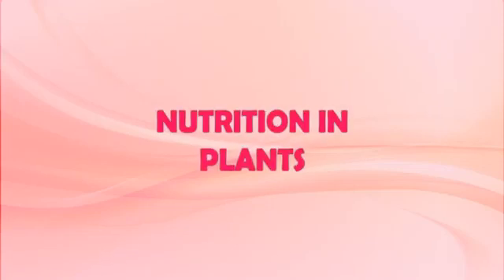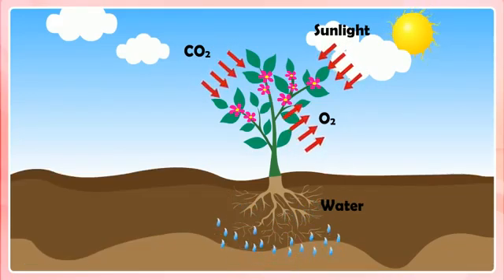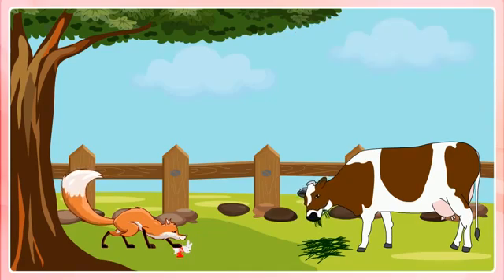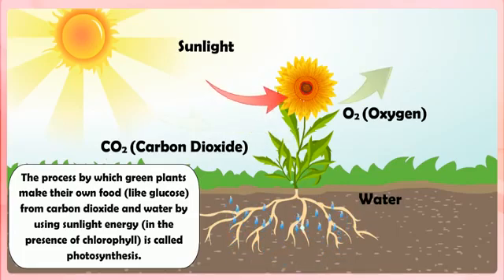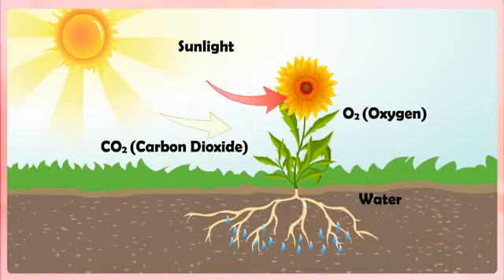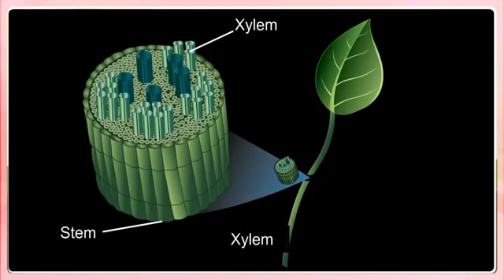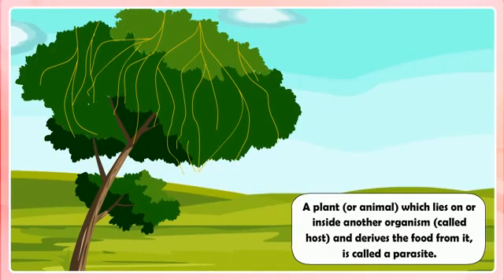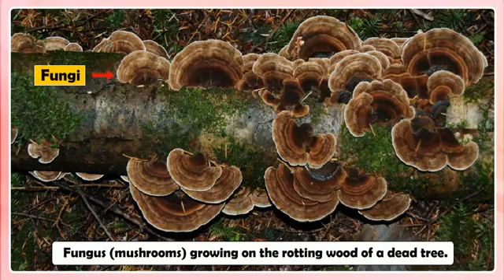Nutrition In Plant | chapter-1 | class- 7 | cbse